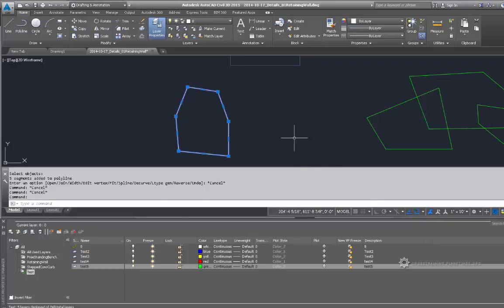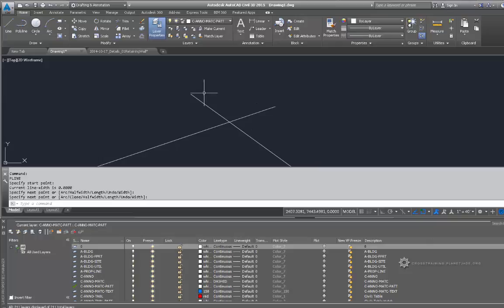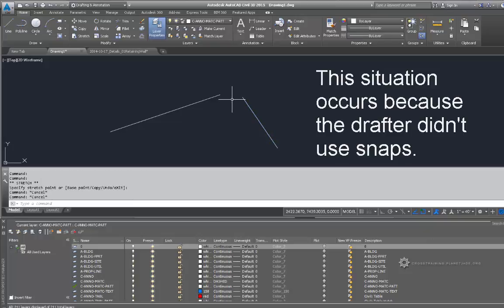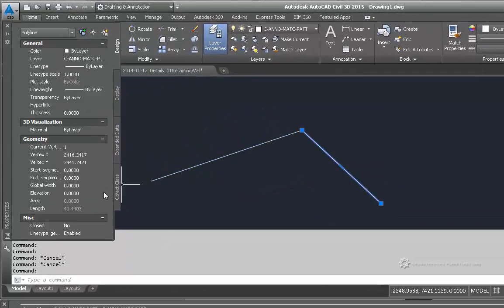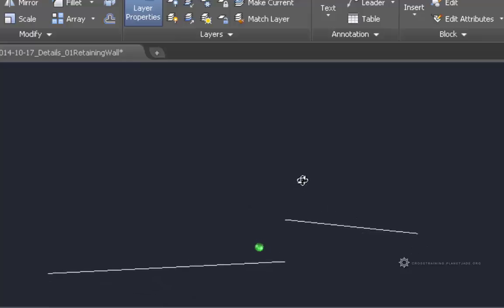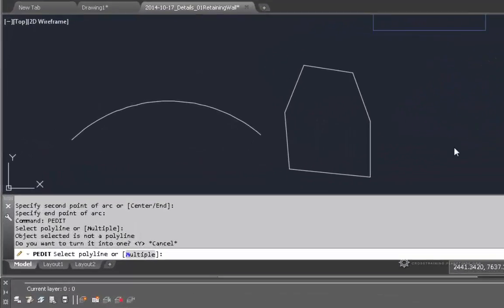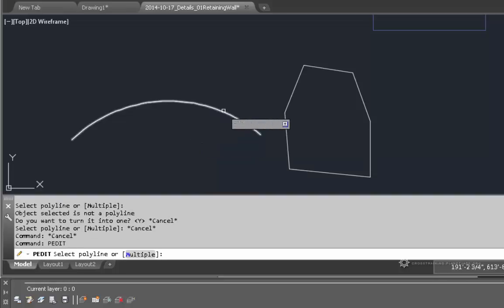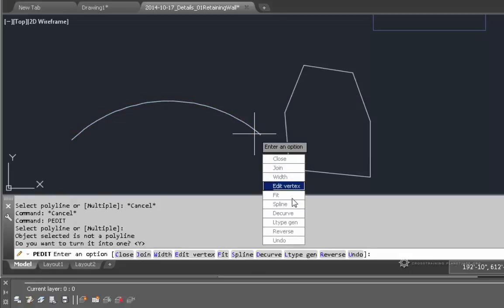2.4.3 Troubleshooting Join Challenges